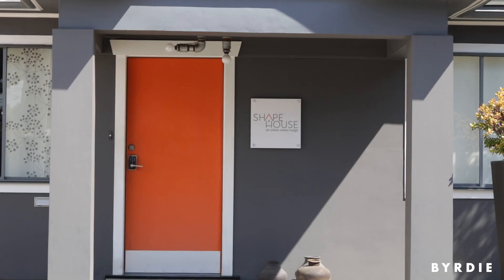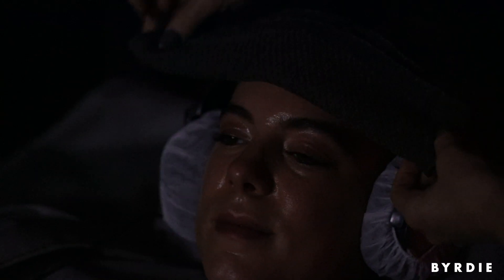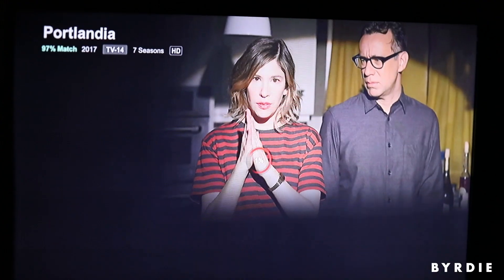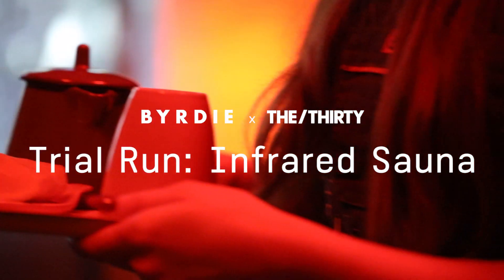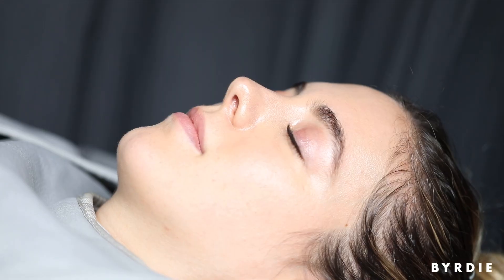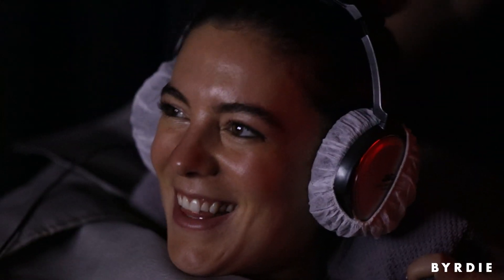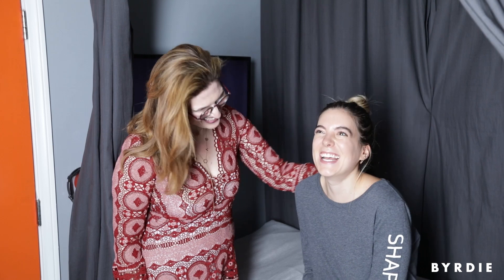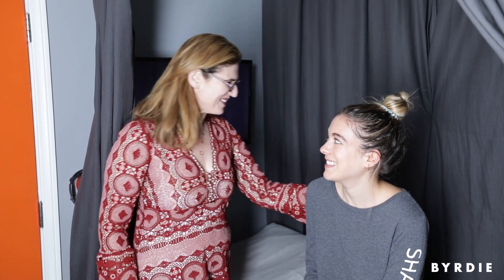Editor Victoria Hoff Visits an Infrared Sauna | Byrdie x THE/THIRTY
Victoria Hoff, managing editor of THE/THIRTY, chats with Shape House founder Sophie Chiche to discuss all things sweat and the benefits of infrared—a highly buzzed-about treatment. Watch above to see Victoria take her first session on camera! And keep an eye out for more content from THE/THIRTY.